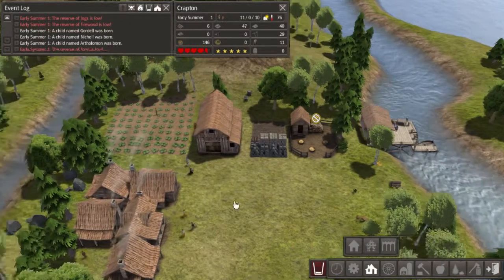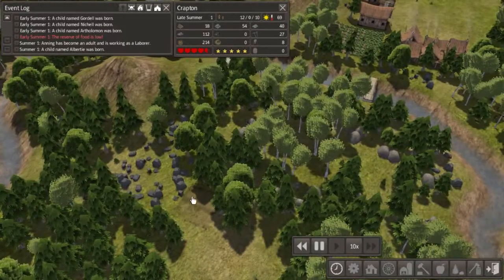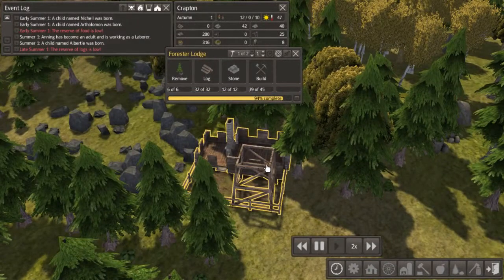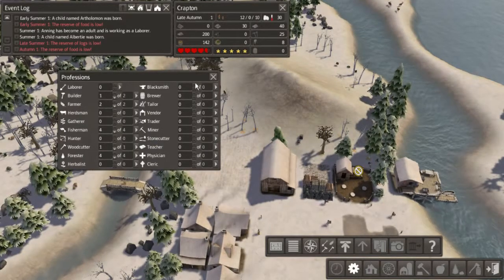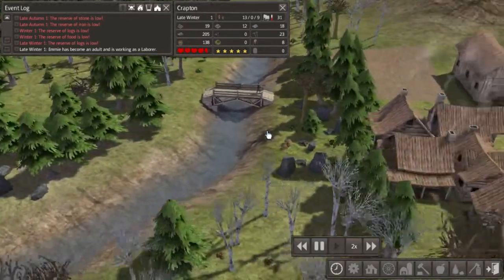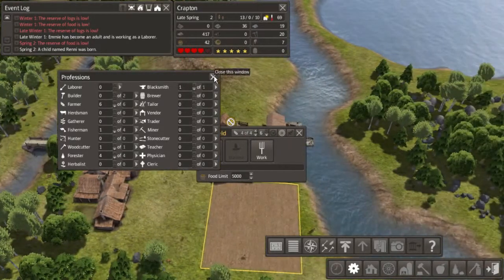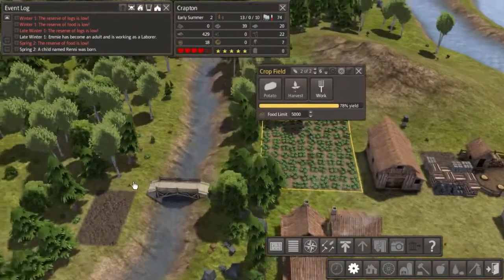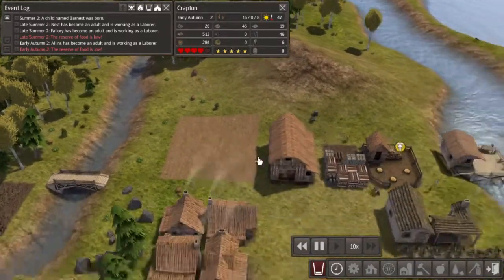Banished ep 2: Thadd master builder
I get log production and a blacksmith going

My gameplay series of the  medieval city builder banished